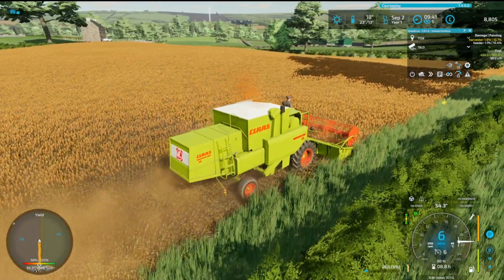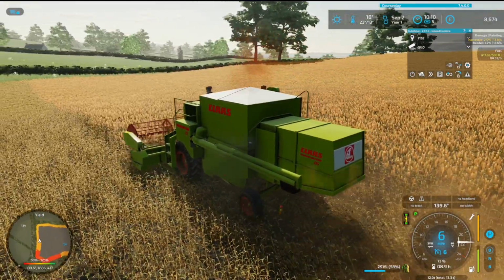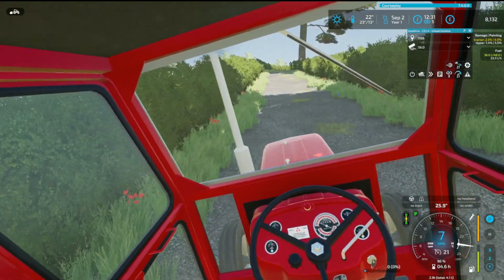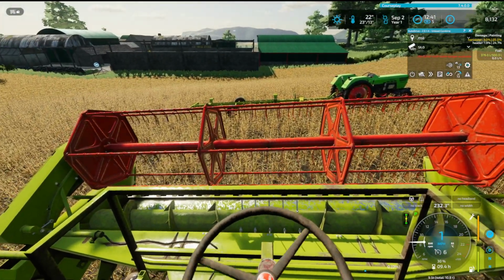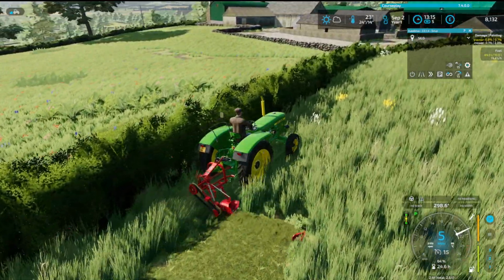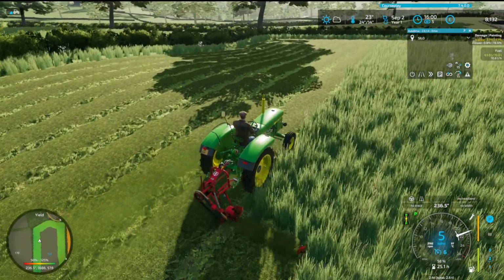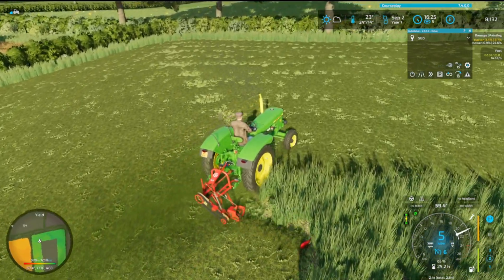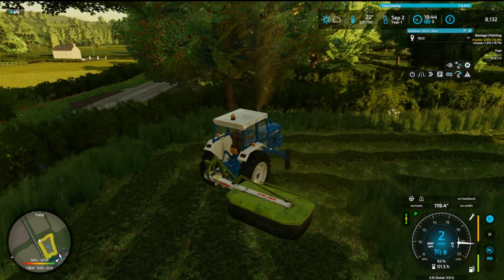ballyspring 2/9/70 harvesting millet and mowing for hay